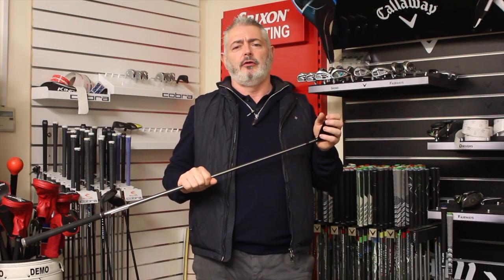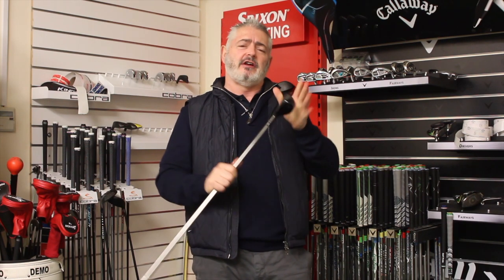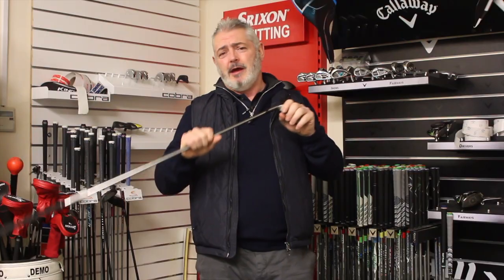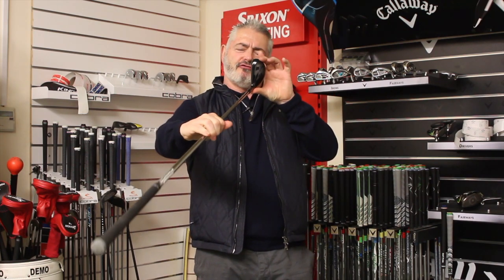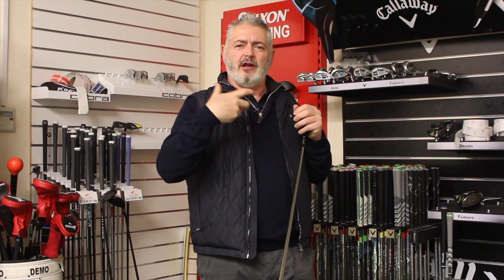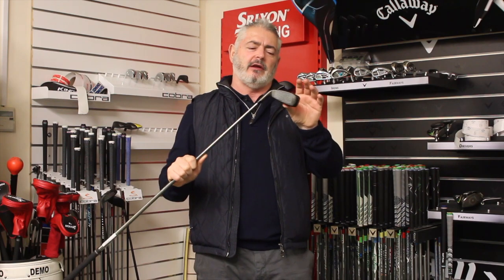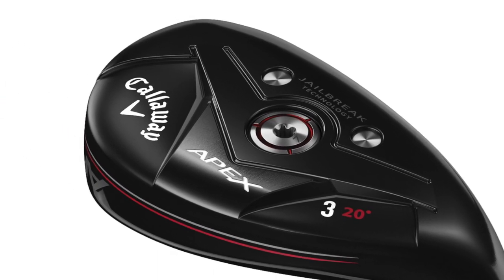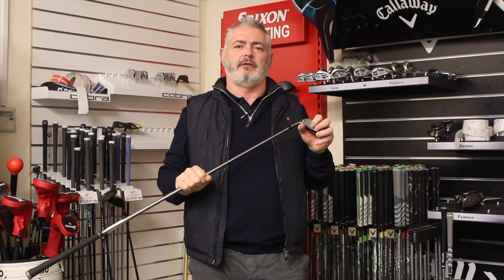Callaway Apex 19 Hybrid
test and reviews Callaways Apex 19 Hybrid